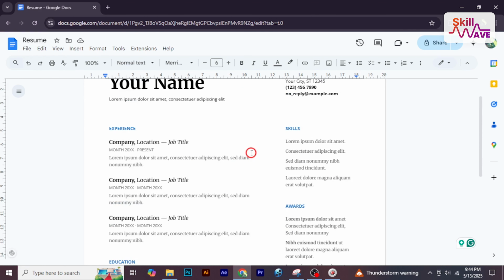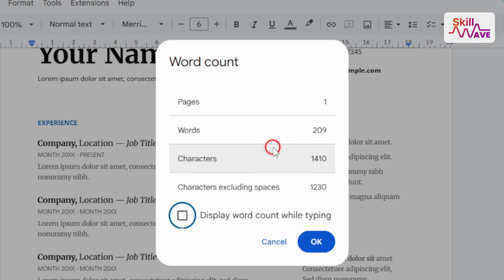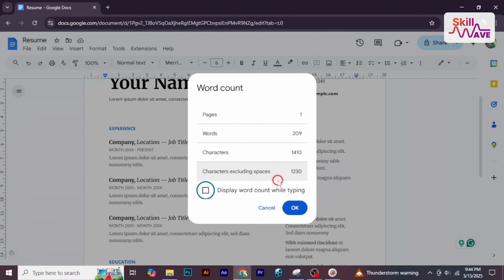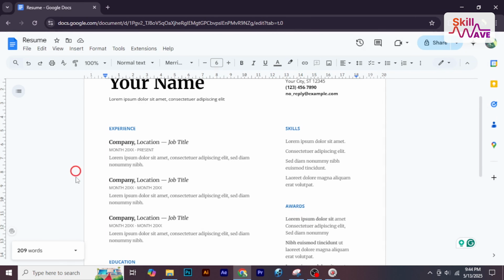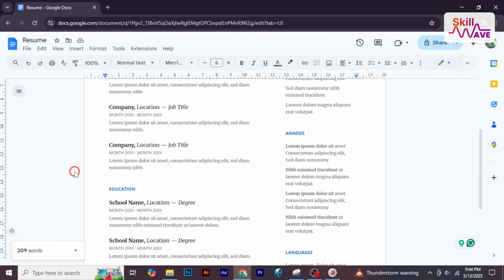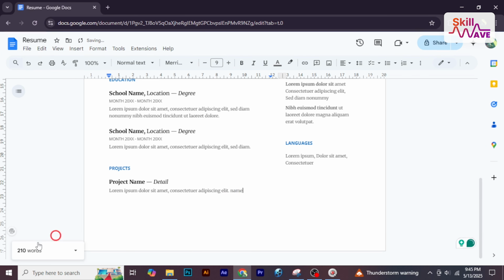How to Check the Word Count on Google docs-2025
Want to know how many words your document has? Whether it’s for an essay, article, or work report, Google Docs makes it super easy to check your word count! 📝✨

📌 Steps to Check Word Count in Google Docs:
Open Your Document:
Go to Google Docs
 and open your file.

Click on Tools Menu:
At the top menu bar, click “Tools.”

Select Word Count:
Click on “Word count.” A small box will appear showing the total words, pages, characters, and characters without spaces.

Shortcut:
Press Ctrl + Shift + C (Windows) or Command + Shift + C (Mac) to quickly check word count. ⚡

Done!
Now you’ll always know your word count while writing. 🎉

💡 Bonus Tip: You can check “Display word count while typing” to see it at the bottom of your document in real-time.